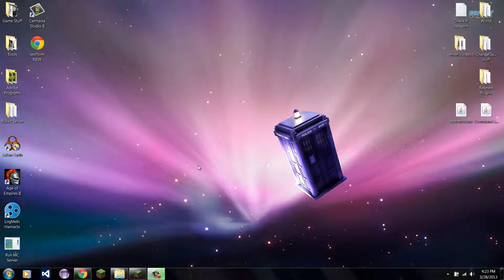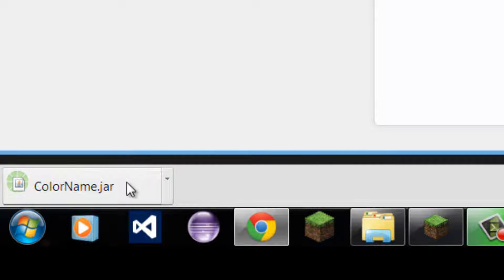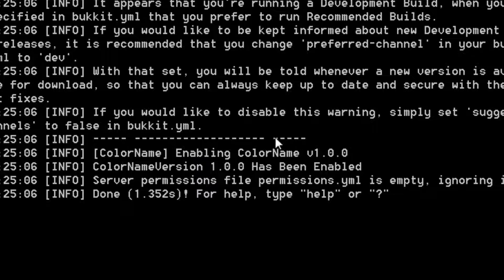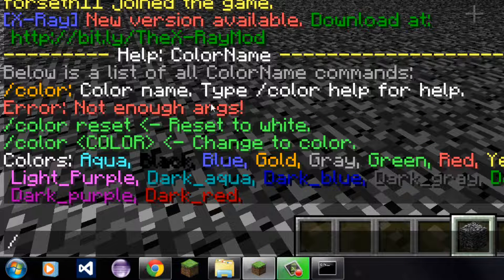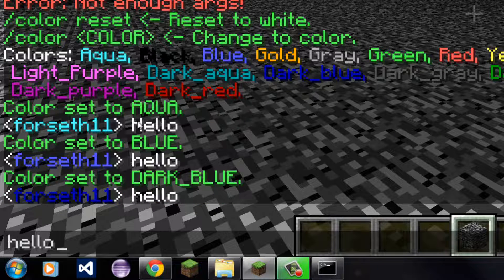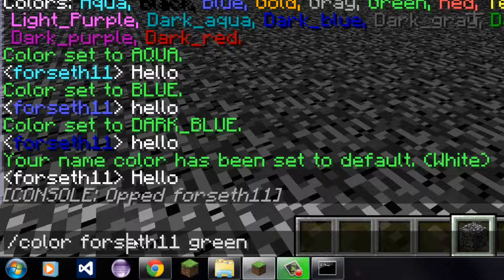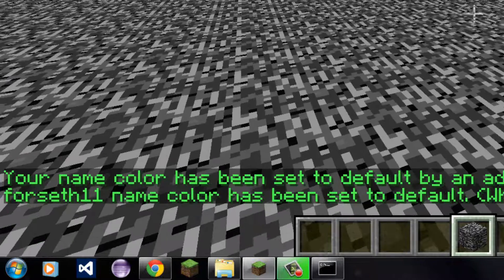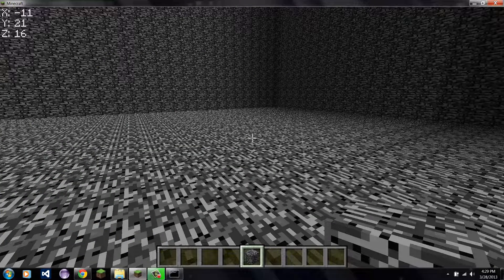Bukkit plugin: colorName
This is a how to use and how to install video for my plugin: colorName